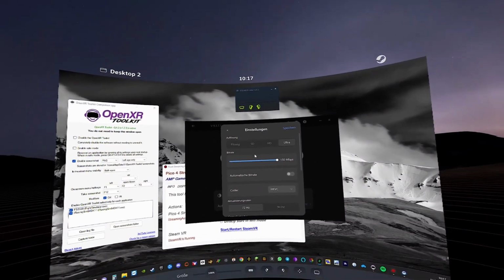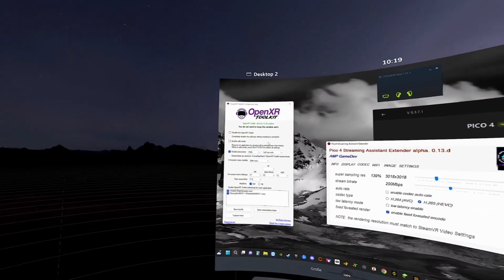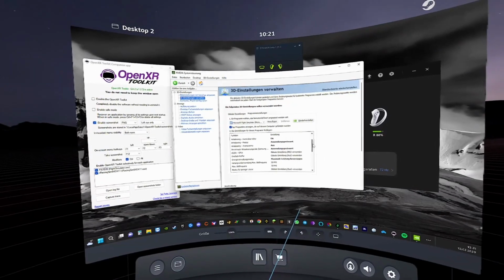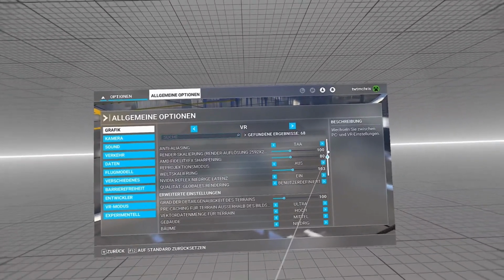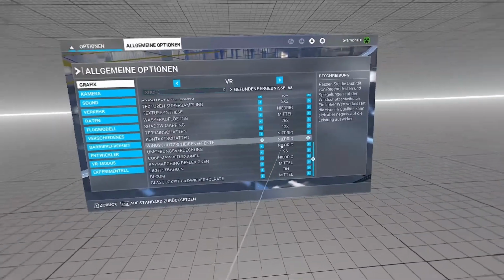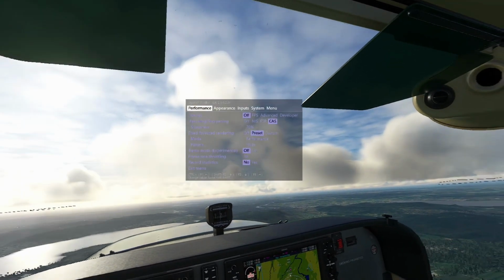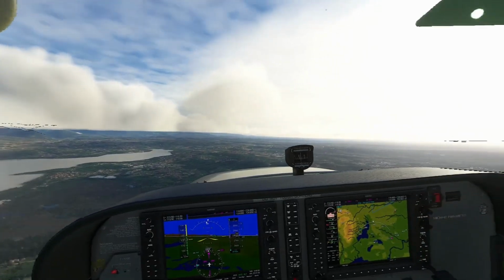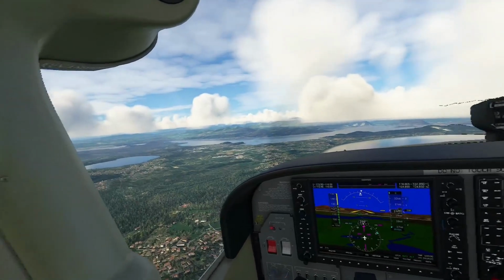MSFS2020 Pico4 Settings with Streaming Assistant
Hardware: AMD 5800X3D, Nvidia 3070 RTX, 32 GB RAM

Correction to the Video, in Open XR Tool Overlay set resolution to 2560x2560 and CAS to 80 % and follow the steps in this video: